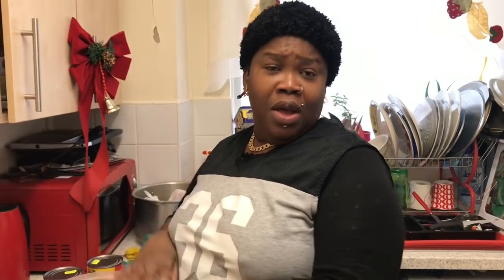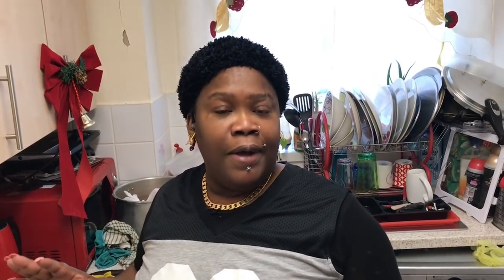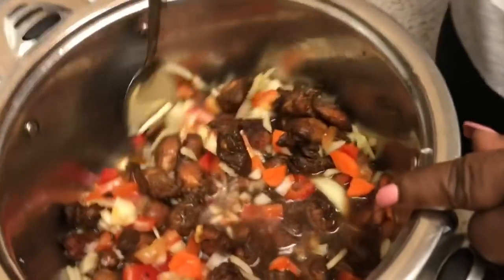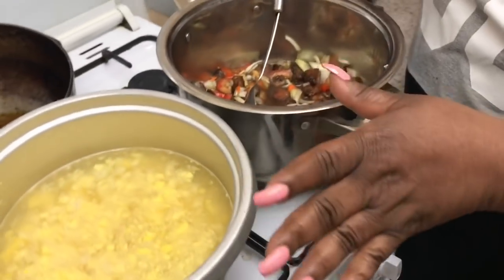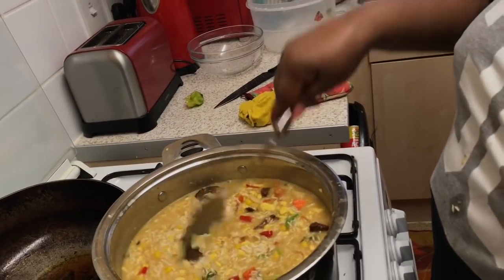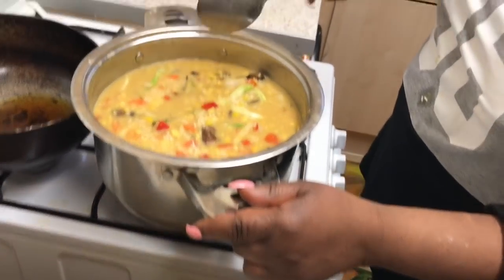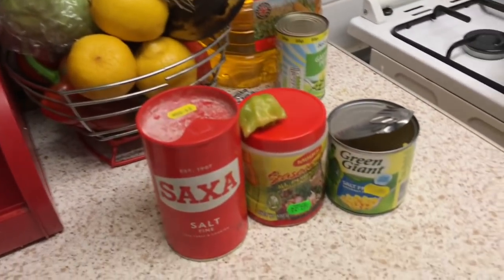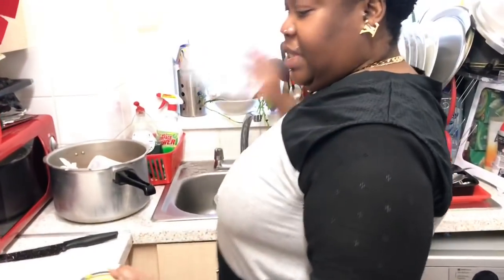COOKING JAMAICAN ACKEE W/CHICKEN & SEASON RICE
HEY GUYS WELCOME BACK TO ANOTHER COOKING VIDEO WITH MUMMY FABULOUS, HOPE YOU ENJOYED WATCHING THIS VIDEO